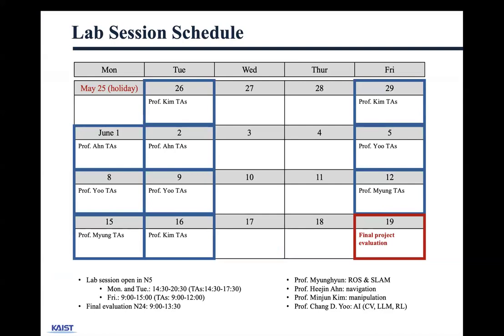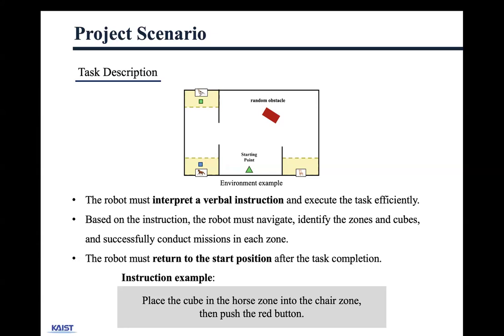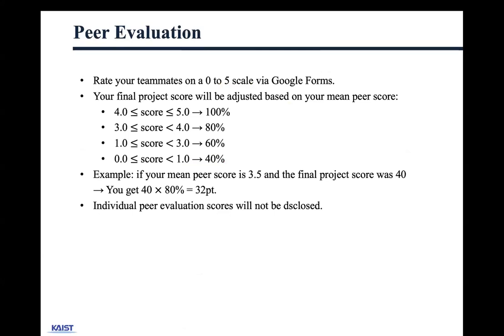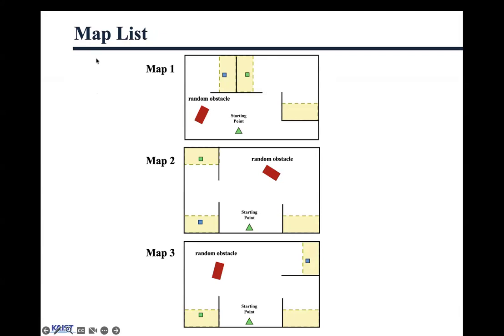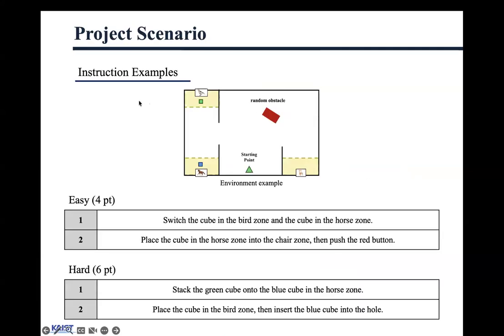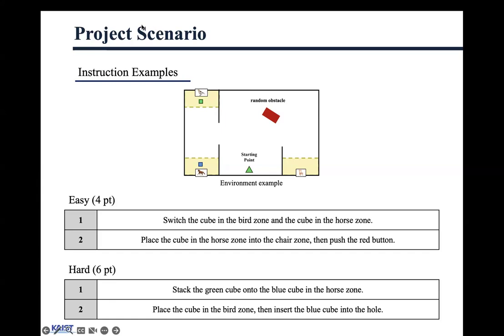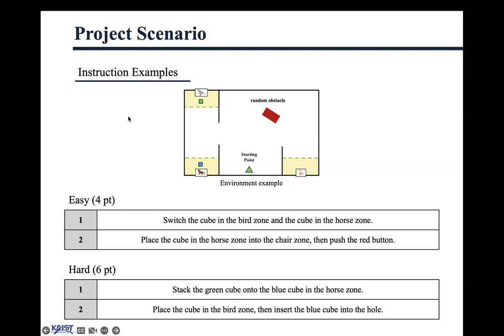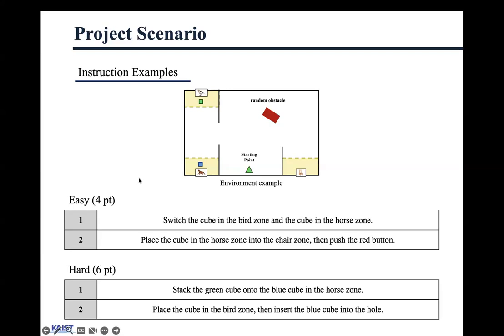KAIST 2026S EE405D 2026.05.22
KAIST 2025F EE.405 AI for Robot Intelligence: Perception, Planning and Control
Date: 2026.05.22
Lecturer: TA.Hwanhee Kim